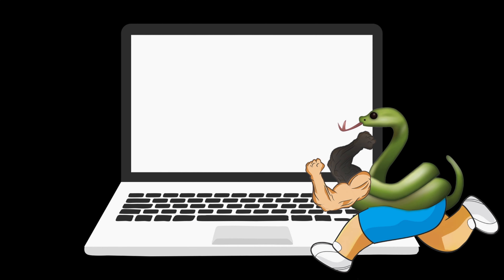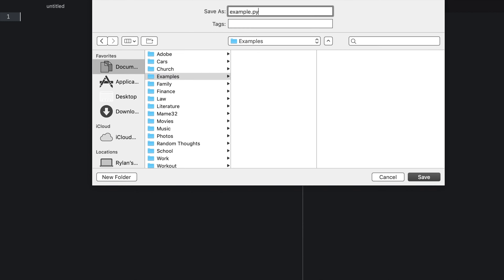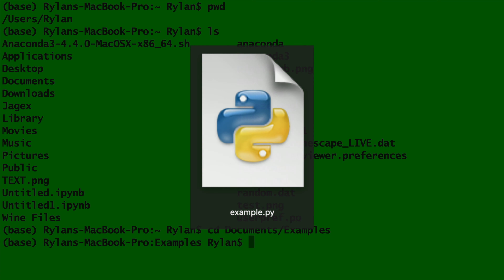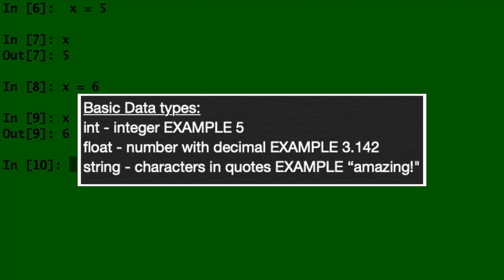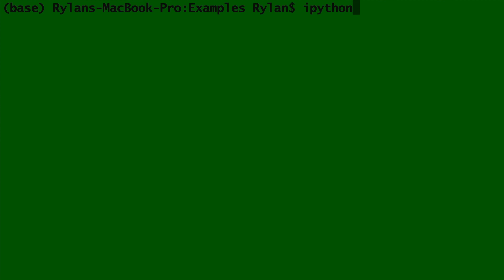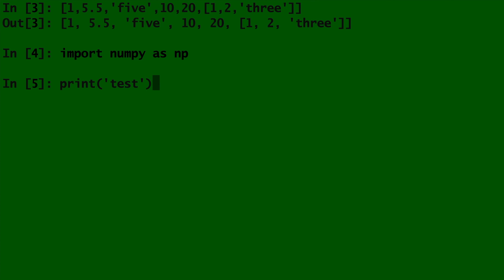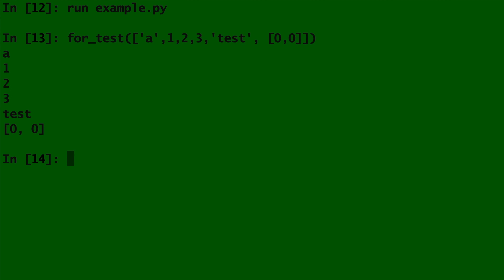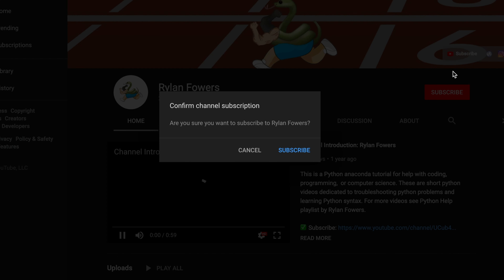Python Programming Crash Course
^Downloadable code & more! MOTIVATION 0:00
INSTALL 0:59
FIRST CODE 3:20
EXECUTE CODE 3:49
IPYTHON 7:00
DATA TYPES  8:27
FUNCTIONS 9:52
IF STATEMENTS 11:44
LISTS & ARRAYS 12:49
FOR LOOPS 15:47
CONGRATS 18:32

Terminal Commands:
ls - list all files inside current folder
pwd - Current file path
cd *folder* - Change directory to *folder*
python *.py file* - Run python program

Basic Data types:
int - integer EXAMPLE 5
float - number with decimal EXAMPLE 3.142
string - characters in quotes EXAMPLE “amazing!"

The goal of this video is to allow YOU to learn python, even WITHOUT PRIOR KNOWLEDGE OR EXPERIENCE IN PROGRAMMING. Believe me, you can DO IT!

Python is a programming language, in other words, it is a way for YOU to communicate with your computer. And trust me, it wants to hear what you have to say. Just like Harry Potter used parasol tongue to speak to snakes, you can use Python to talk to your computer!

Python was designed to be easy to read and fast to type, making it one of the best languages for beginners.

Video Clips Use (Fair Use intended)

Napoleon Dynamite (2/5) Movie CLIP - I've Been Chatting Online with Babes All Day (2004) HD

I choose us

Bruce Banner Meets Tony Stark | The Avengers (2012) Movie Clip

Star Wars: Force Awakens scene HD - BB-8 thumbs up

Remember the Titans - Not Another Yard

 Transformers (Grandma scene)

The Best of Liszt

Best Sellers List Exposed

For more videos see Python Marathon playlist by Rylan Fowers.